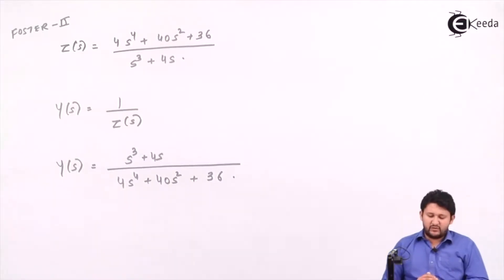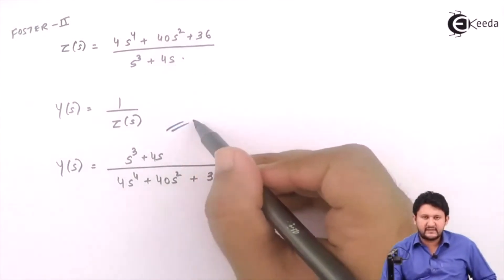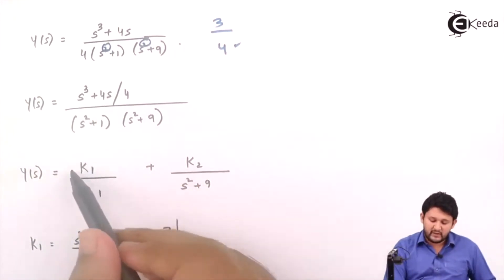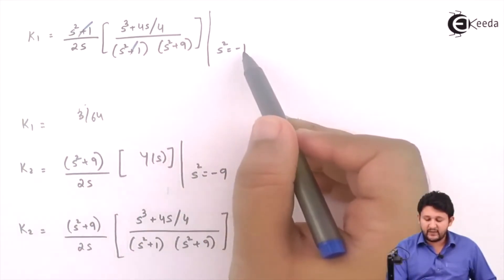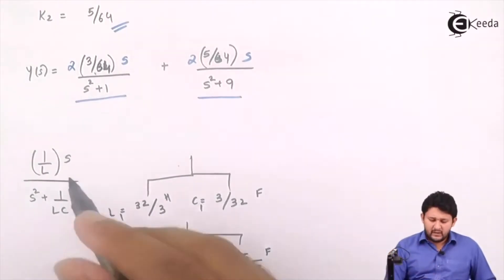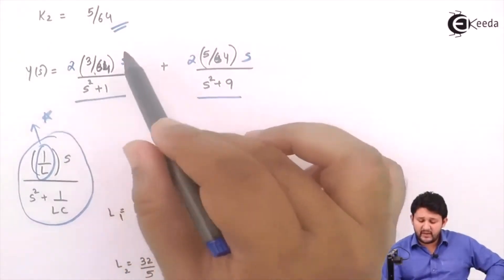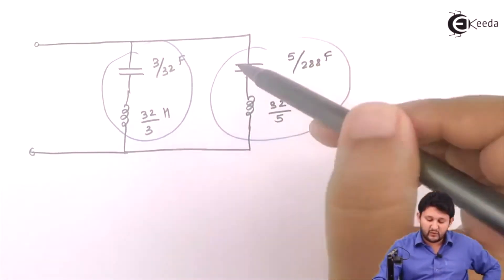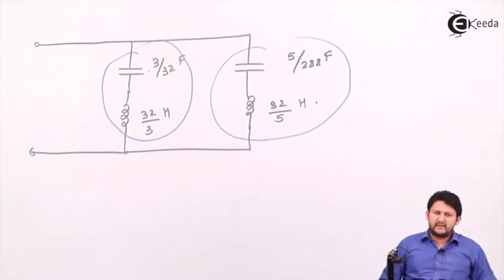Problem based on L.C. Function ( Foster 2 )| Network Synthesis | Circuit Theory and Networks in EXTC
Explore a challenging problem focused on L.C. functions in Foster form (Foster 2) within the realm of Network Synthesis in Circuit Theory and Networks for EXTC. Dive into the intricacies of signal processing and circuitry as this video presents a comprehensive problem-solving approach. Uncover the core concepts of network synthesis and learn to decode the intricacies of L.C. functions in Foster 2 configuration. Ideal for students, engineers, or enthusiasts seeking a deeper understanding of circuit theory. Join us for an insightful journey into advanced electronic systems and their synthesis principles in this dynamic and engaging tutorial.

Happy Learning.